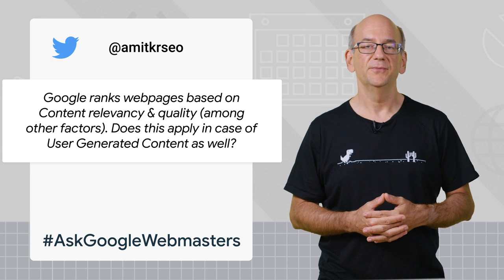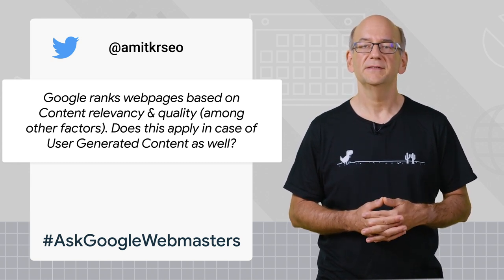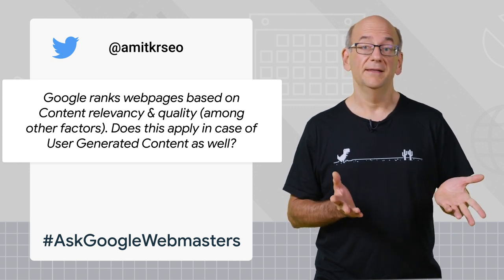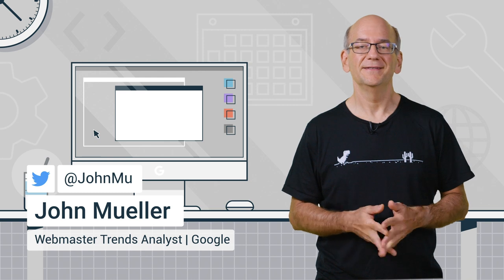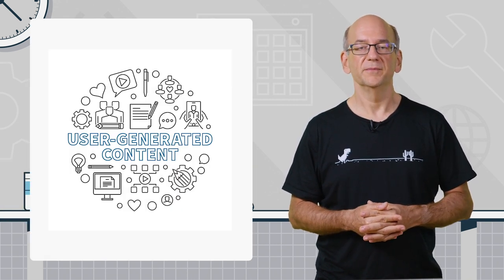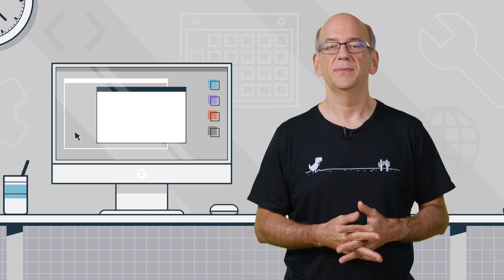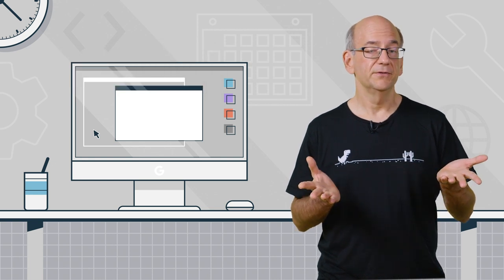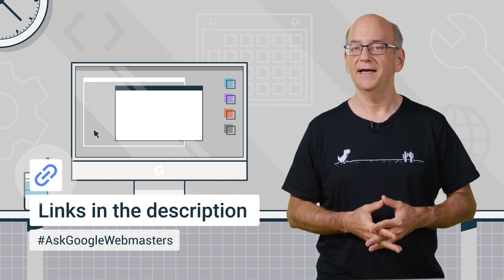User-generated content on your site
In this episode of Ask Google Webmasters, John Mueller goes over how Google search engine approaches user generated content on websites, how to block this content from being indexed (if needed), and how to flag links within user-generated content. The question was submitted by @amitkrseo. Thank you!